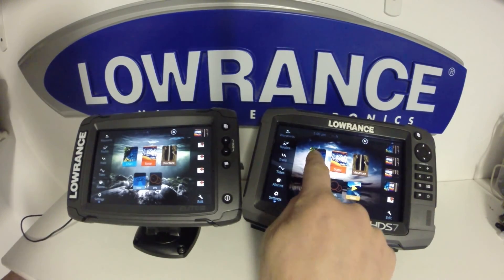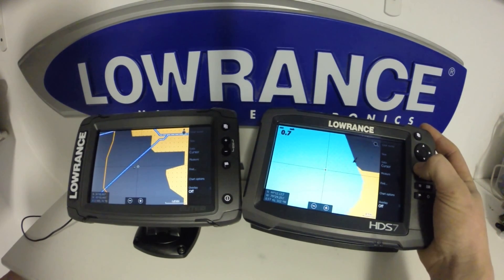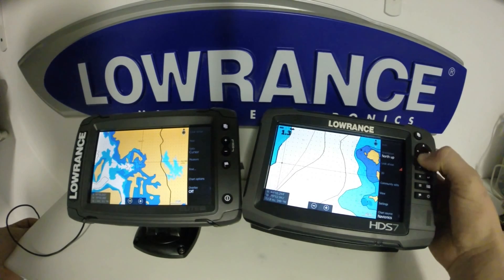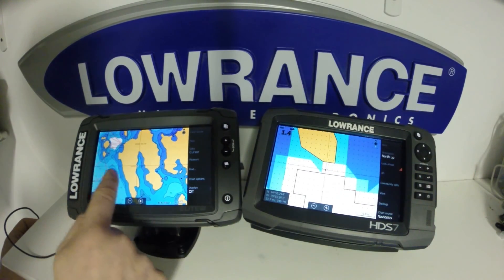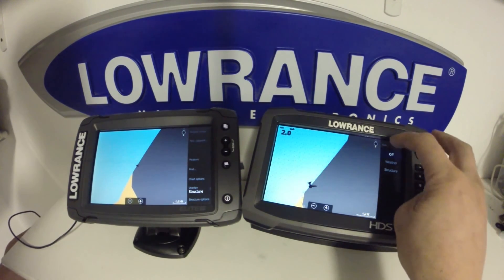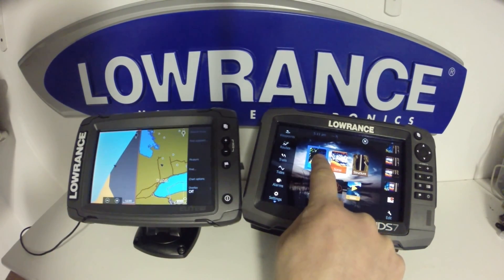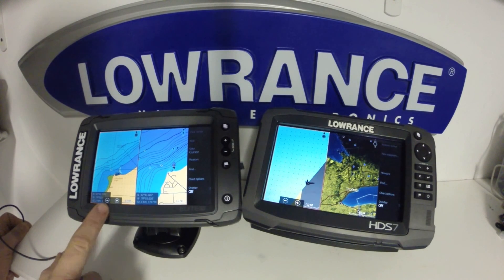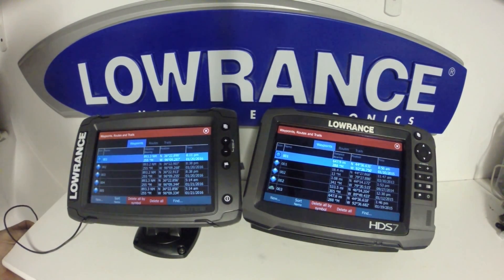Elite Ti vs HDS Gen 3 Pt 3 GPS Features Comparison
Here are the GPS differences between the HDS Gen 3 units and Elite Ti units from Lowrance.